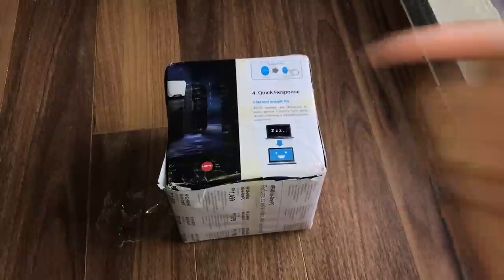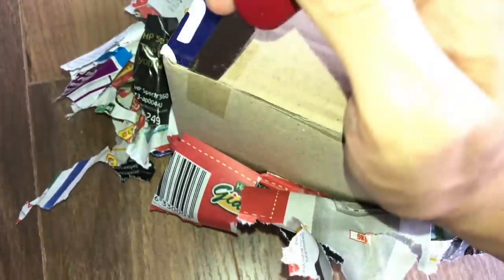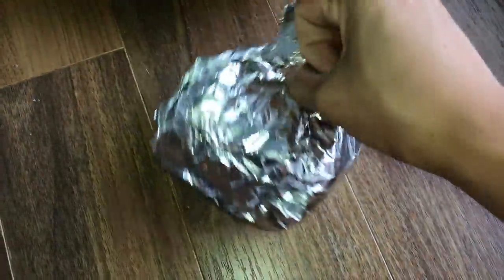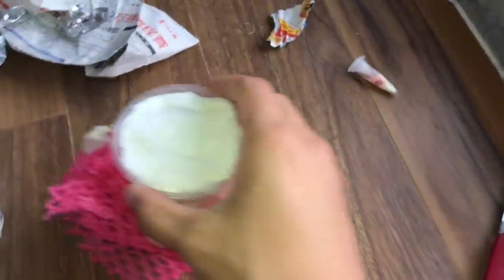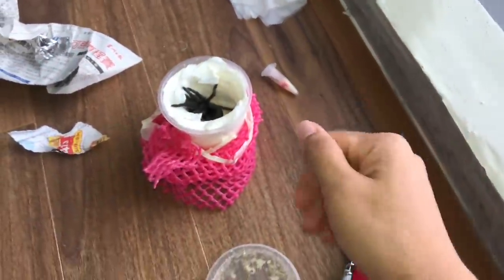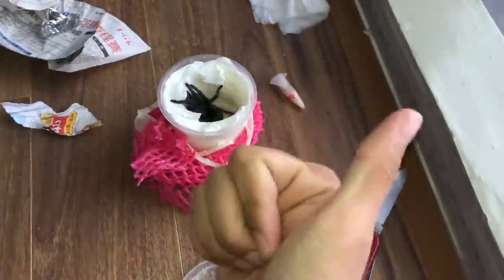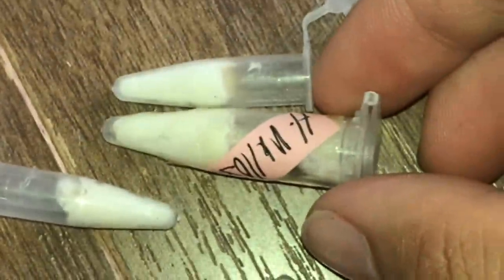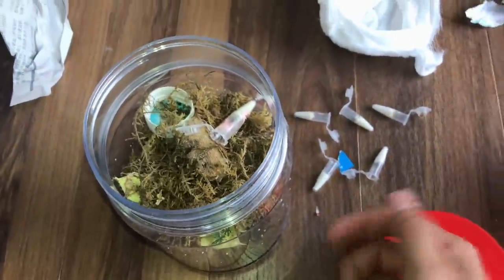Tarantula Unboxing ~ AFTER 1 WHOLE DAY !!!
It’s about time I found another female Brazilian Black (Grammostola pulchra) tarantula!!! It’s been almost 2 years since I got mine and never came across any females for sale. Within a few mins after this one was posted, I grabbed! Since it was from my friend who sold me the Heterothele villosella (Tanzanian Chestnut Baboon) slings, he sent another one to compensate the one that unfortunately passed away in one of the previous unboxing videos. (Link below).

Quincas Moreira - Bongo Madness